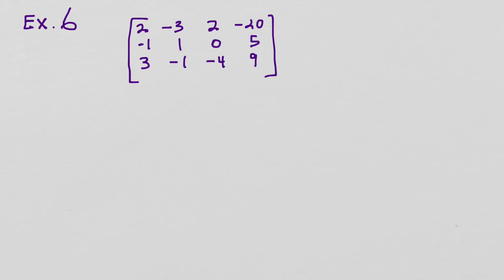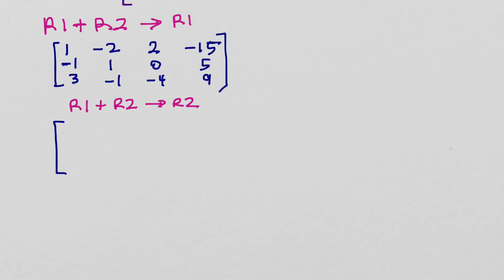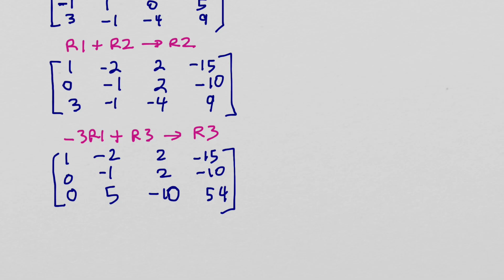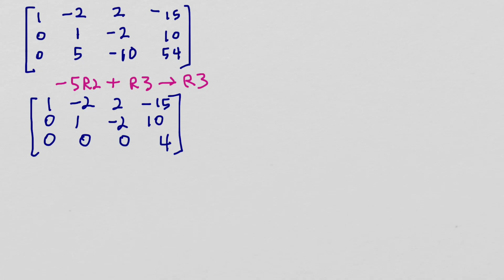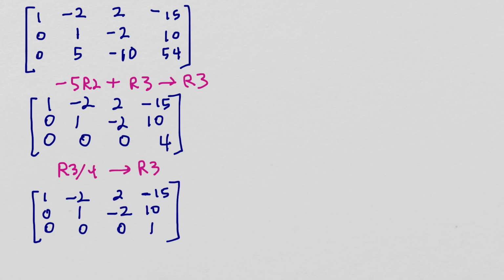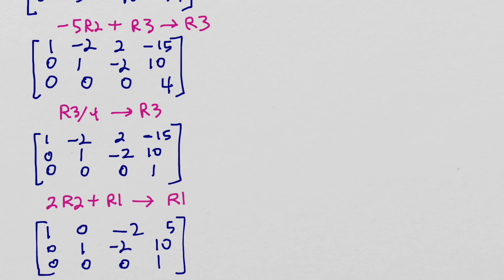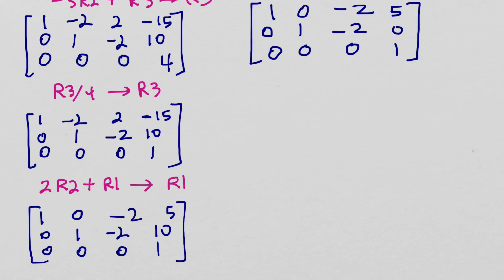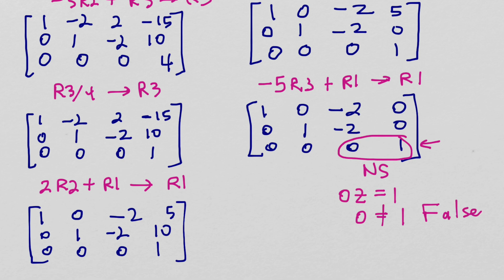Ex.6 Reduced Row Echelon Form-No Solution